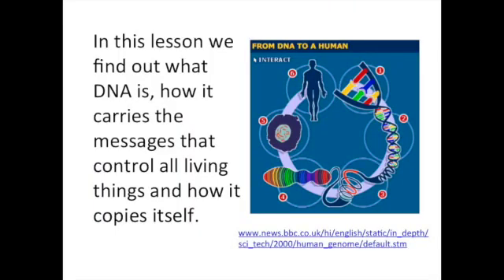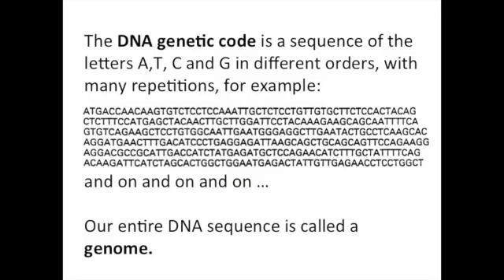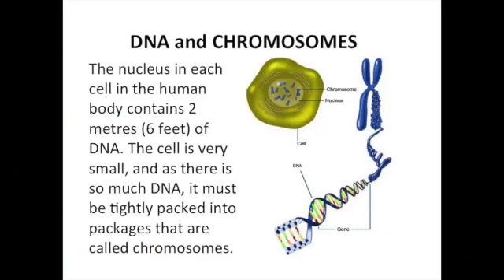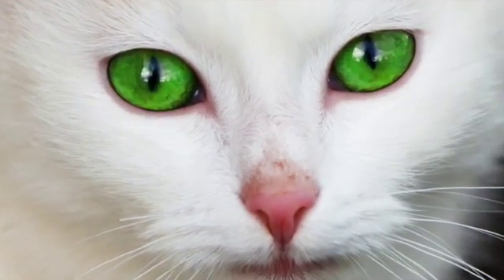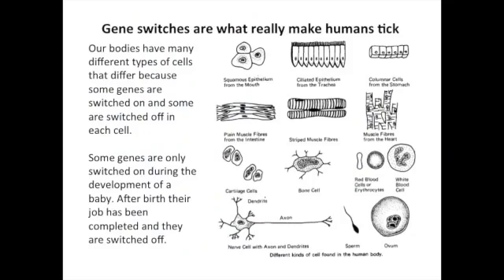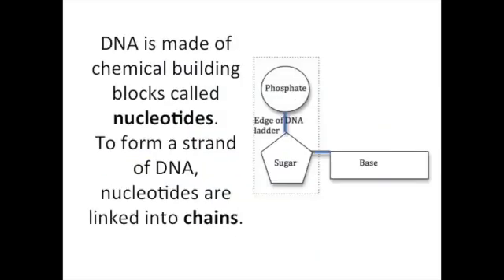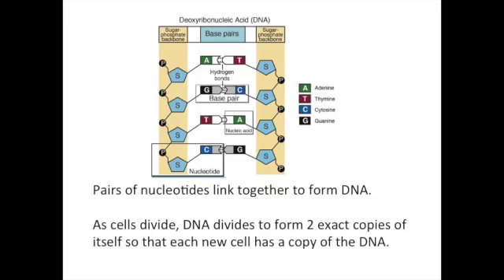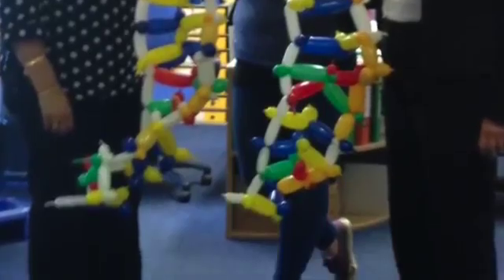Guinness World Record, Largest Maths & Science DNA Lesson with Balloons